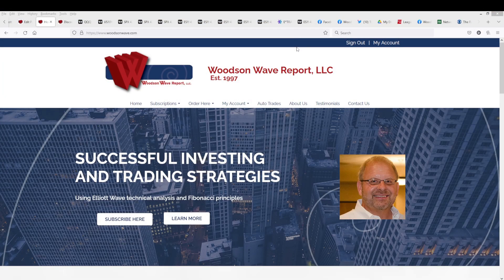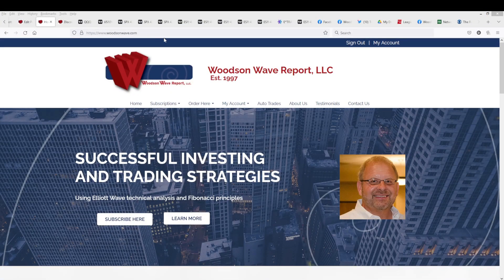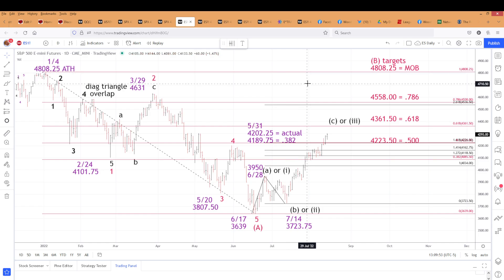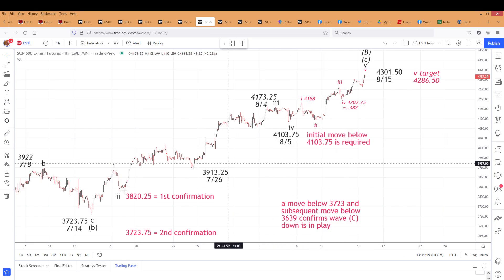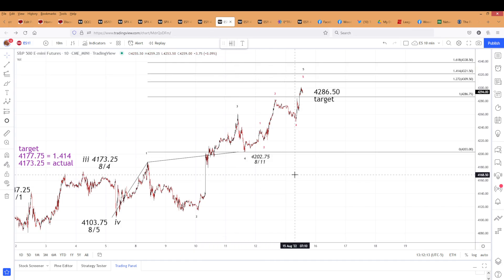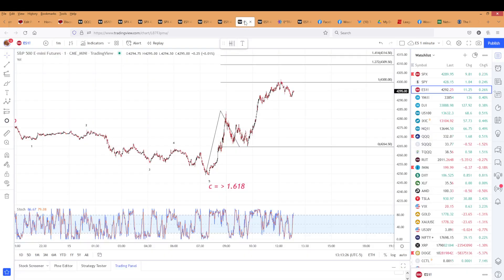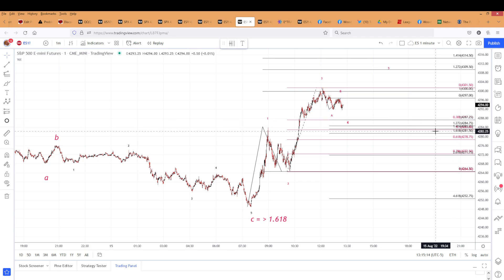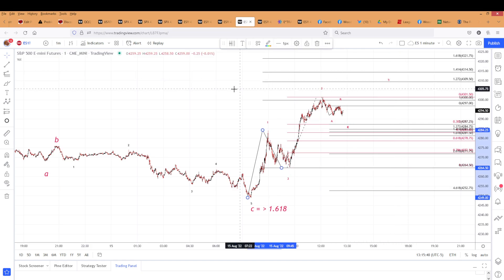081522 Elliott Wave Fibonacci price & time analysis ES E Mini Fibonacci Time Spiral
Elliott Wave Hub Dale Woodson Speaking at 12pm ET
CLICK LINK ABOVE TO REGISTER!

081522 Elliott Wave Fibonacci price & time analysis ES E Mini Fibonacci Time Spiral

Elliott Wave Hub August 17, 2022 10:30 AM - 6:00 PM ET
Dale Speaking at 12 PM ET, 11 AM Central

Timer Digest’s
2000 Dale Woodson # 7
2001 Dale Woodson #4
2008 Dale Woodson #5
2009 Dale Woodson #5
2011 Dale Woodson #6
2009 #4 Gold Market Timer of the Year
2010 #1 Gold Market Timer of the Year
2016 #2 Gold Market Timer of the Year
2016 #2 Bond Market Timer of the Year